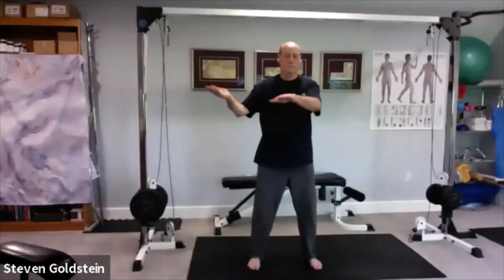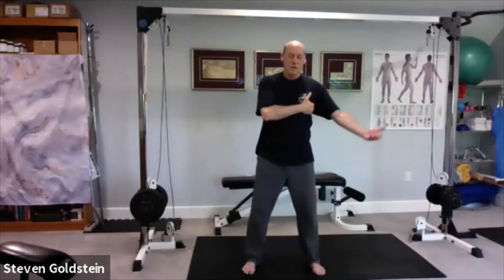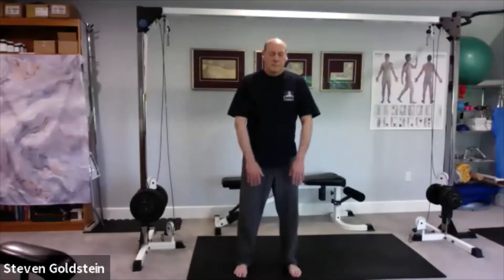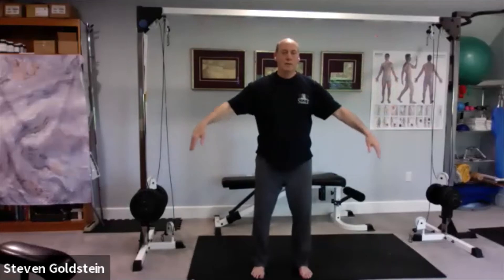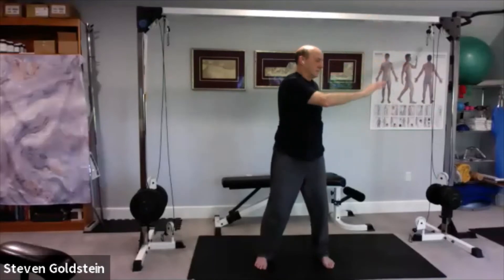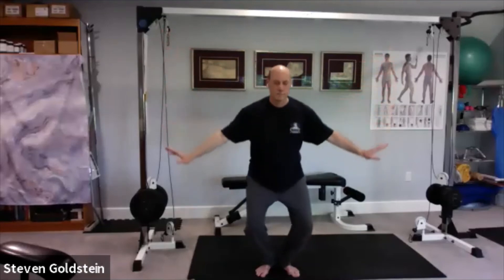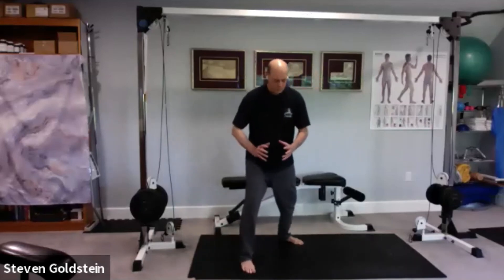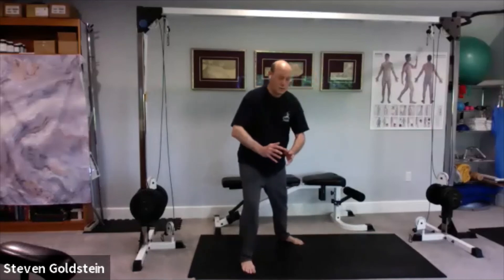Qigong #19: May 14, 2021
Join Steve Goldstein and the Mamaroneck Public Library for qigong.  Qigong is an ancient Chinese form of gentle exercise composed of movements that are repeated a number of times and can be performed by just about anyone.  The movements are very much like light stretching and light calisthenics.  Qigong combines movement, breathing, and meditation to improve health, fitness and well-being by moving universal energy through the body.